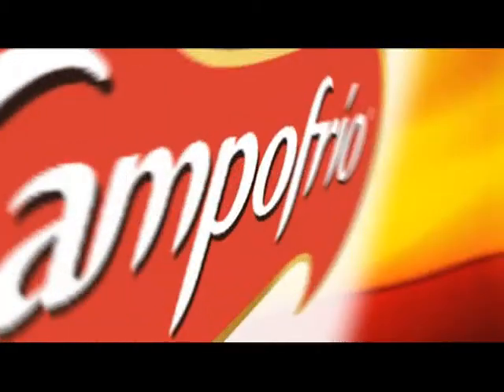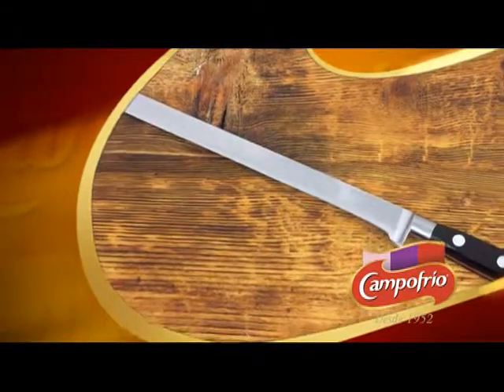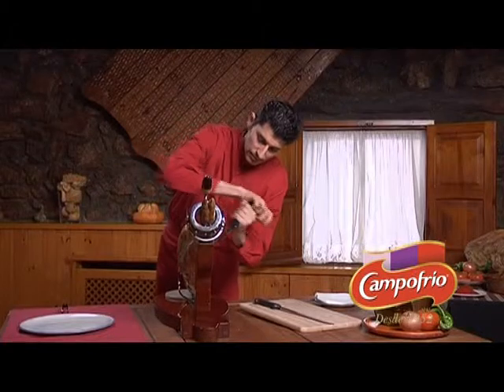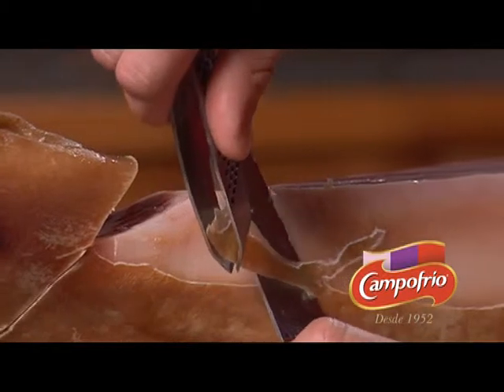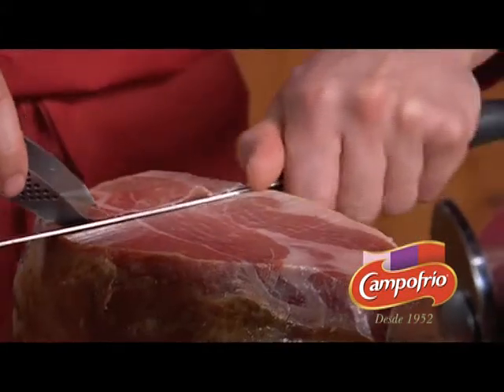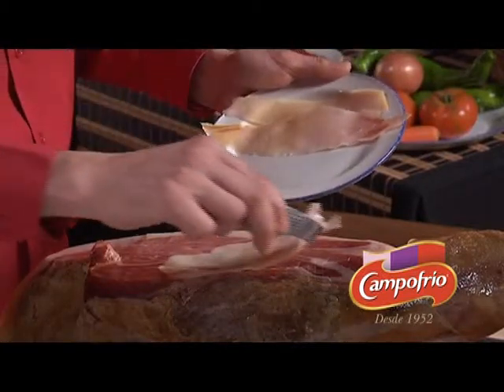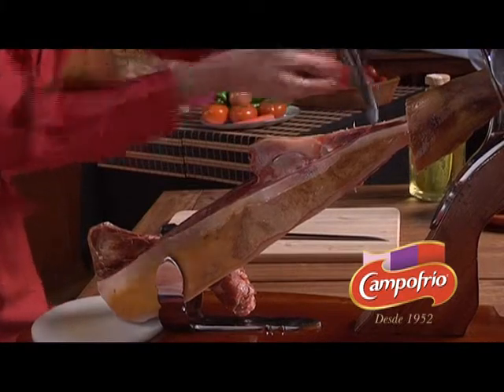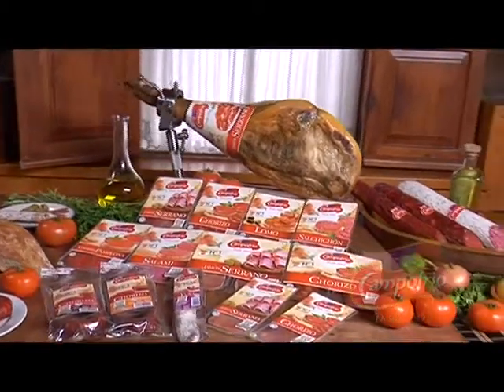Master Campofrío Inglés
Guión y producción de un vídeo ilustrativo sobre la técnica de cortar jamón para distribución en varios países de Europa.